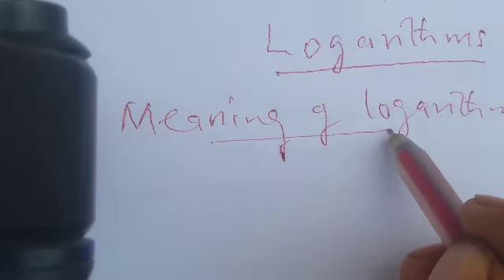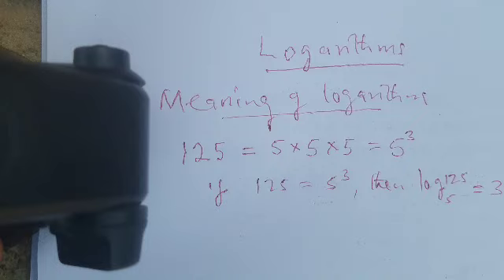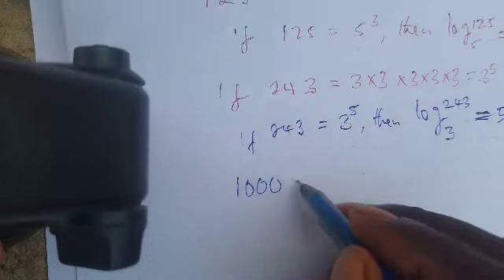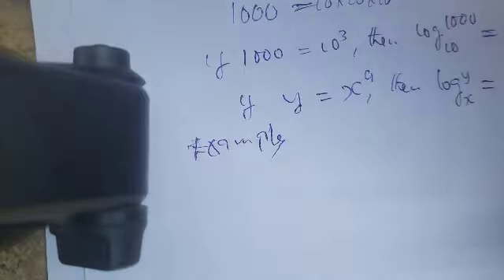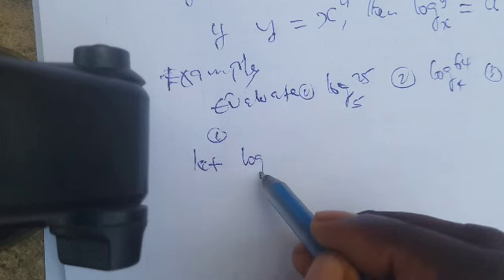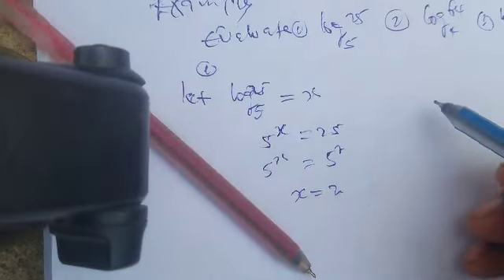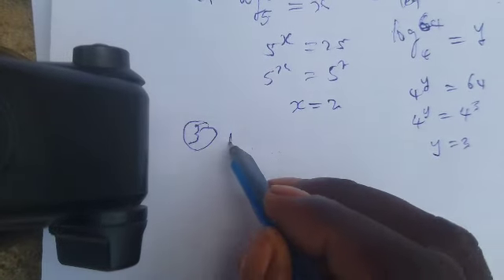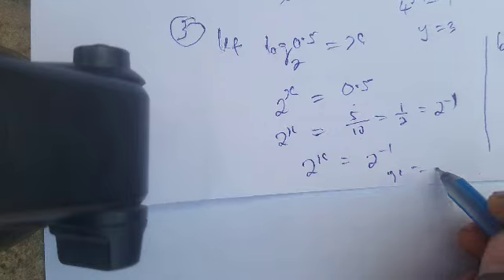Basic Logarithms Episode 1